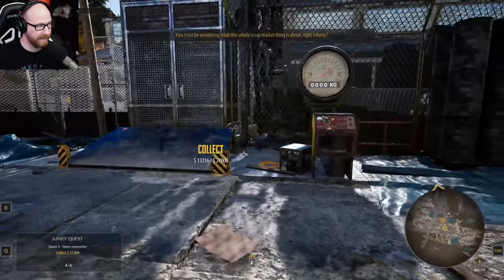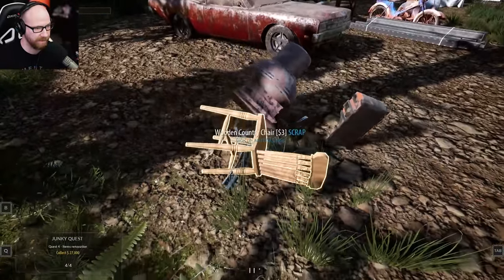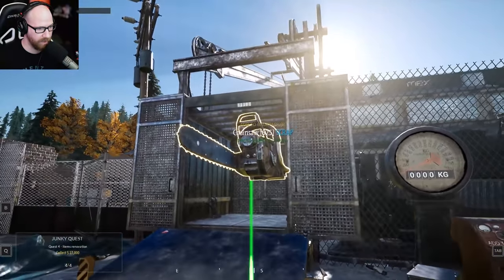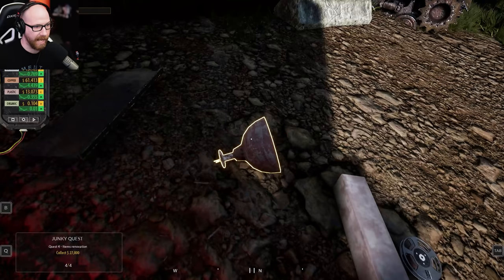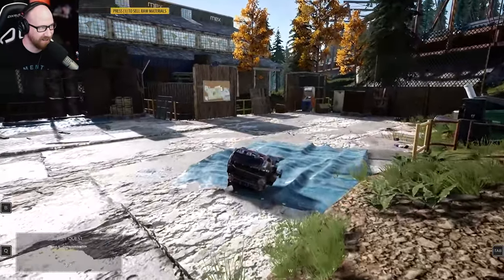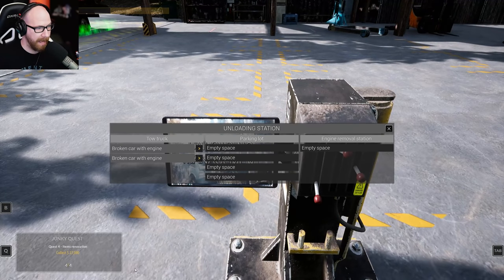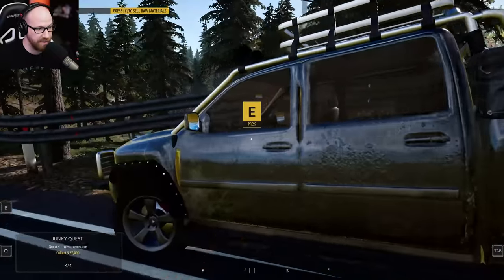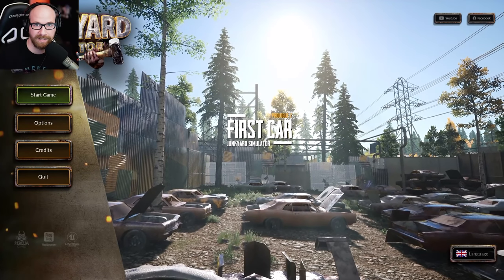Renovating Engines in Junkyard Simulator!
Junkyard Simulator Demo